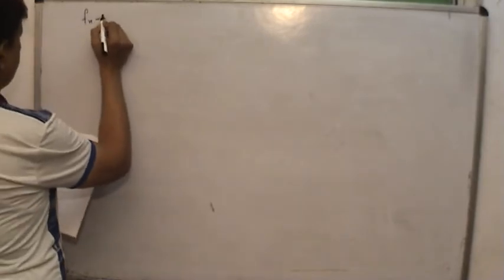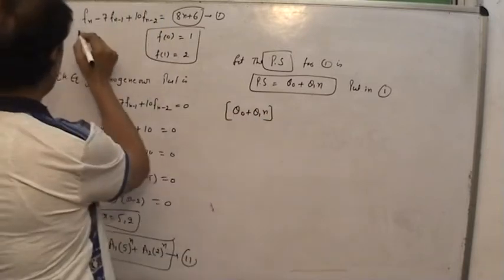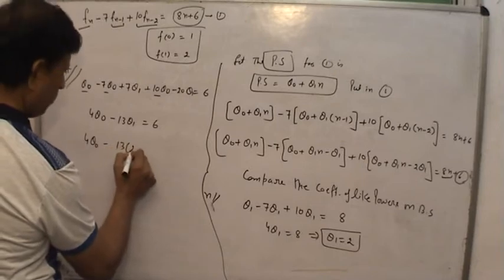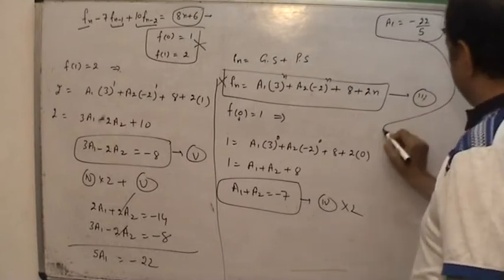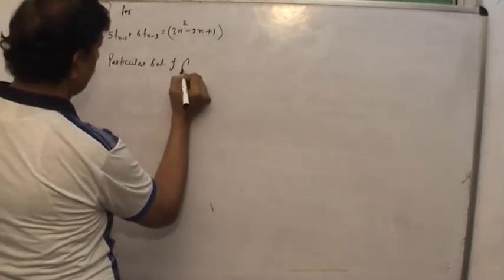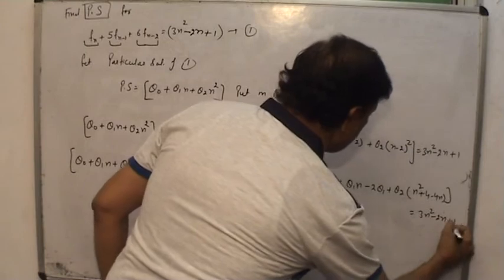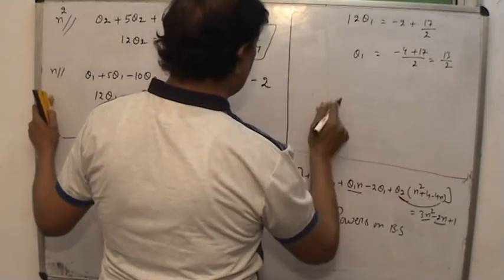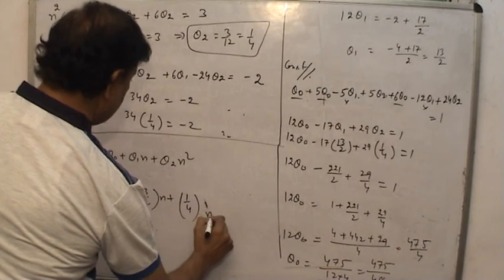MCS033-Session 2(Part 3)